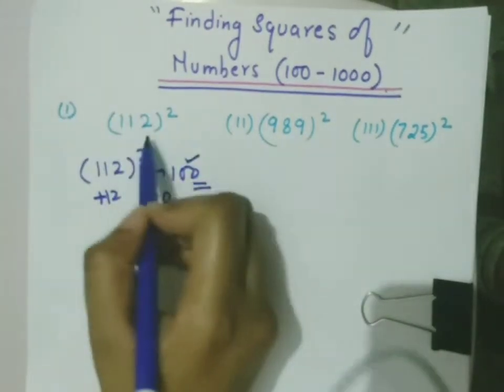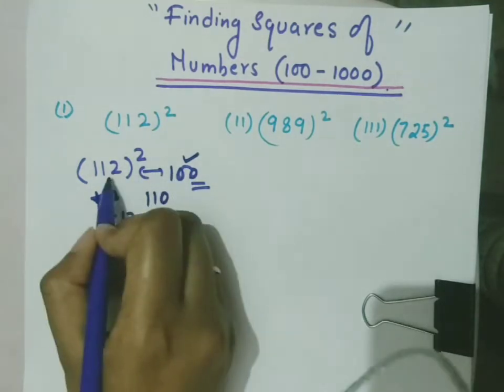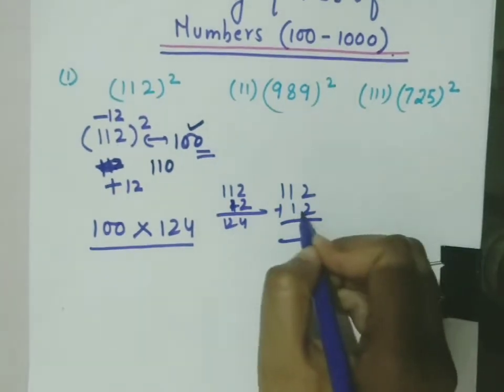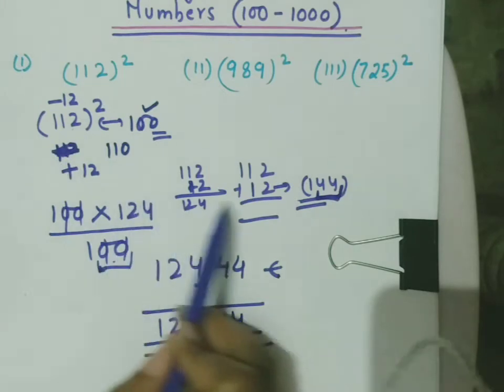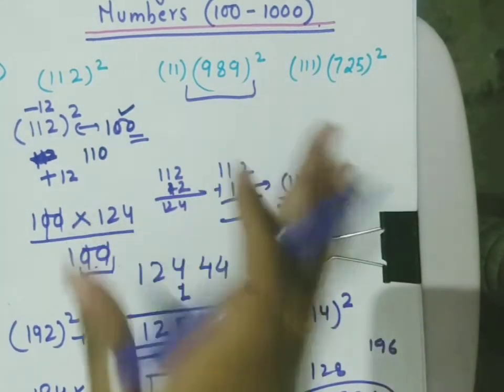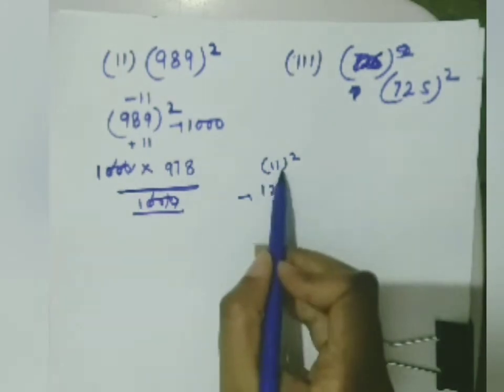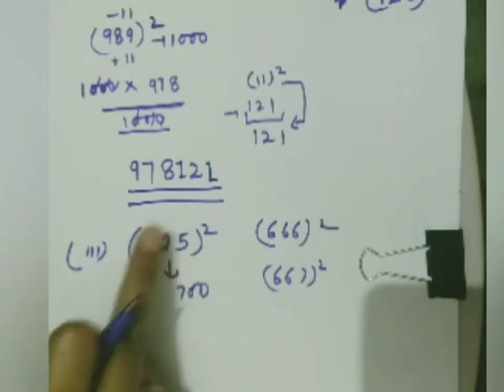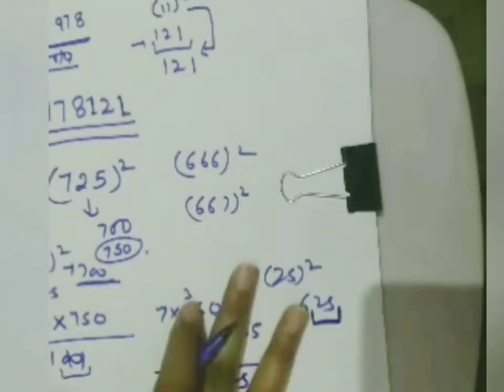Simplest trick to solve Square of Three digit number | Easy Square of 3 digit number | Learn eA-Zy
How to solve Square of Three-digit number mentally? Easy way to solve Square of Three-digit numbers.

One of the quickest way one can solve a square of Three-digit number. This simple trick will ensure that you solve the squares in few seconds.

All the easiest tricks of finding squares of Two-digit & Three-digit numbers will be available on my channel. By solving the questions with this trick one can solve the squares quickly but consistency is important.

I suggest everyone solve the questions regularly, as practice makes a person perfect.